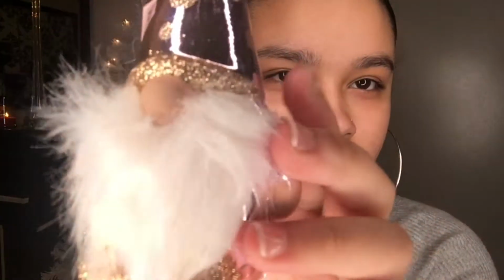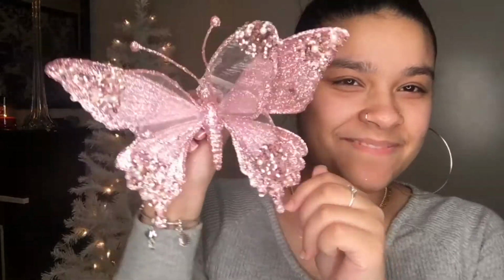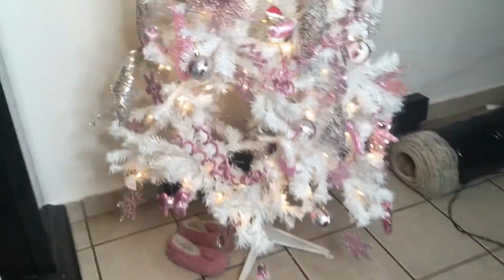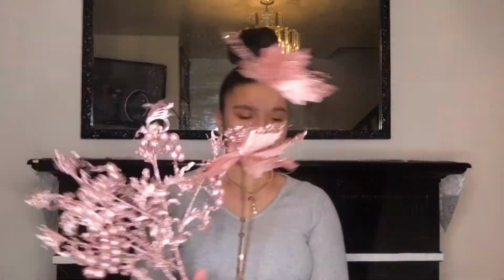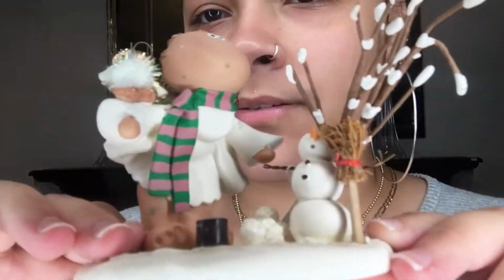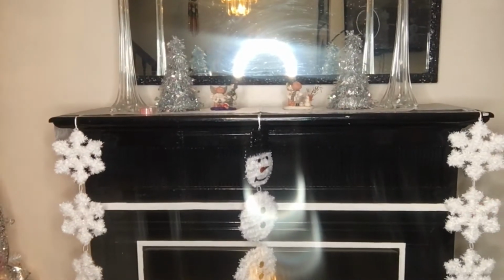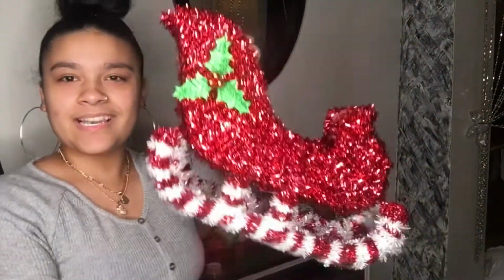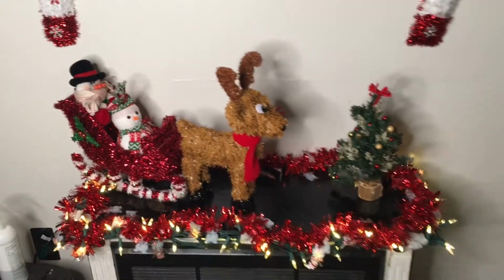DECORATE WITH ME FOR CHRISTMAS